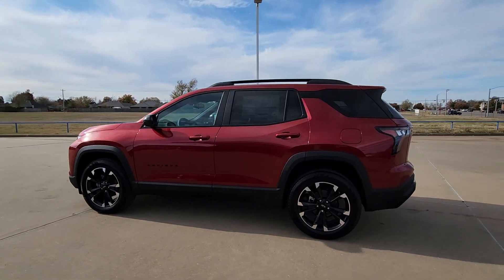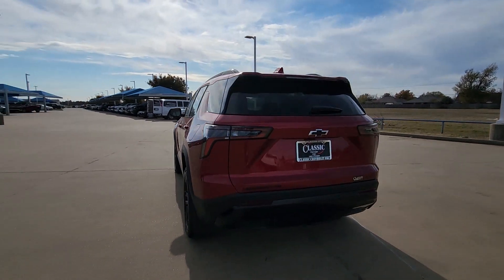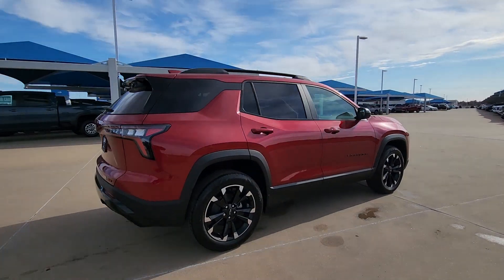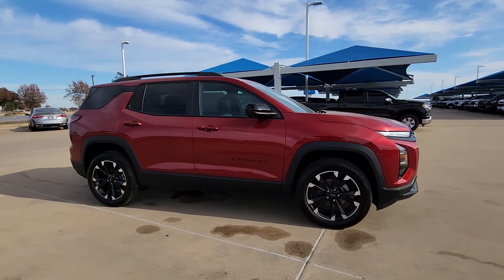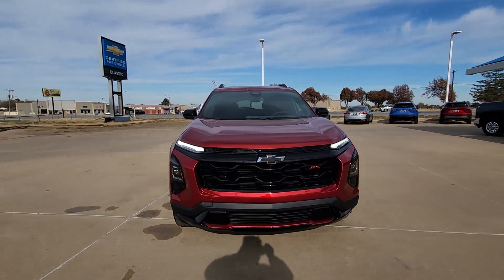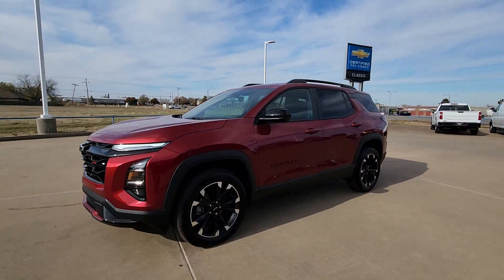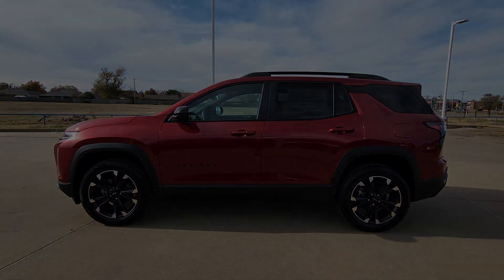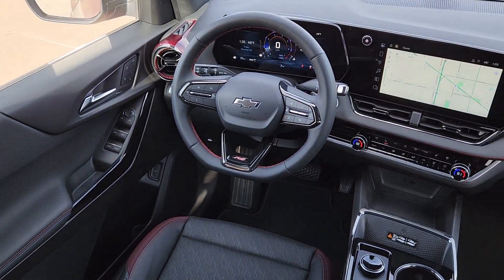2025 Chevrolet Equinox RS OK Oklahoma City, Yukon, Yukon, Edmond, Norman, Mustang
New 2025 Chevrolet Equinox RS available at Classic Chevrolet NW EXPY located in 8900 Northwest Expressway, Oklahoma City, OK, 73162. Servicing the Oklahoma City, Yukon, Yukon, Edmond, Norman, Mustang area.
Please mention the stock SL182362 when you contact the dealership for this vehicle.

Get a feel for the  2025  Chevrolet Equinox. The advanced safety features, passenger-friendly cabin, generous cargo space, and connected technology of the Equinox help you navigate every twist and turn of the road with confidence and style. These are just some of the great options this vehicle comes with: Heated Steering Wheel
, Heated Driver Seat, Navigation System, Keyless Entry, Satellite Radio, Power Passenger Seat, Heated Rear Seat(s), Power Liftgate, Heated Mirrors, Premium Sound System. Satisfy your desire for a family-friendly vehicle that meets your needs and exceeds your expectations. Drive the Equinox.